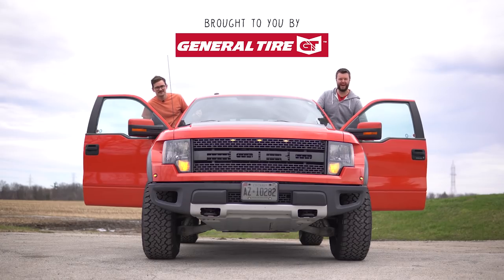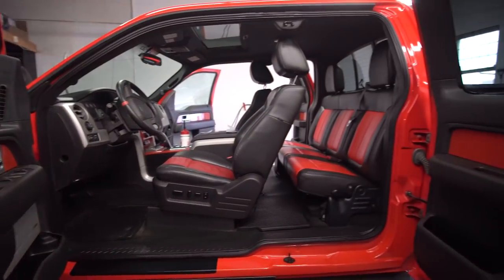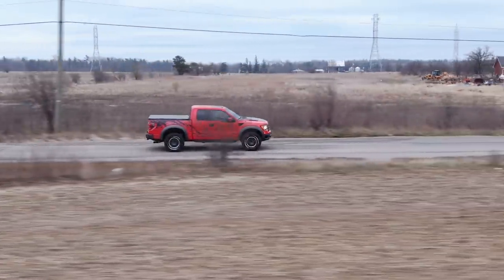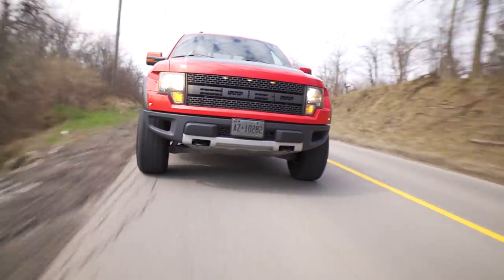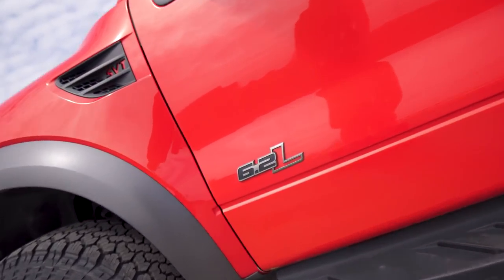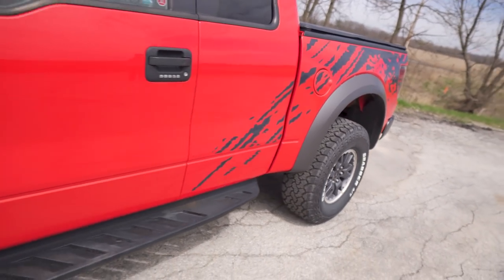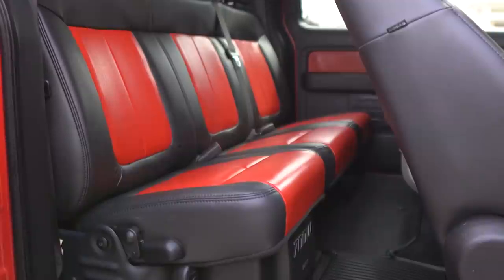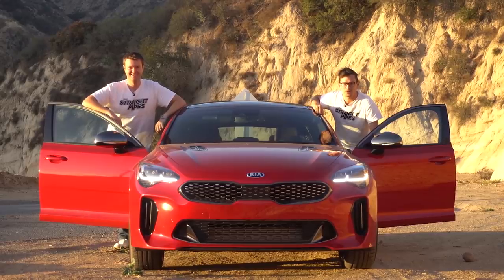Daily Driving the Cheapest and Highest Mileage Ford Raptor in the WORLD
We go for a drive in Jakub's 2010 Ford Raptor